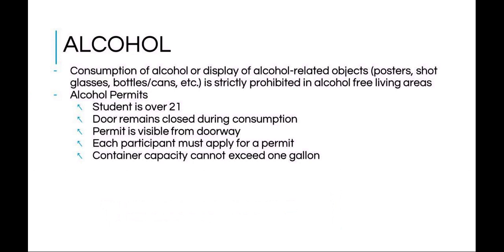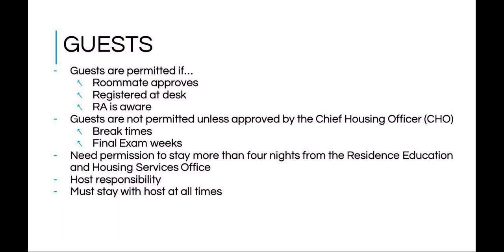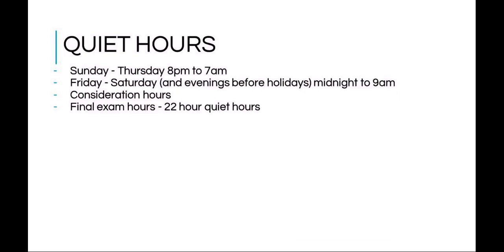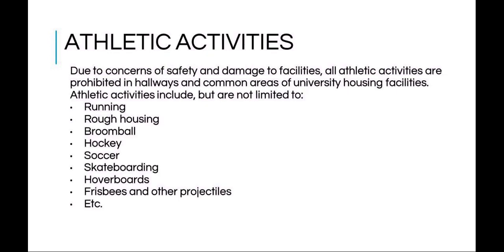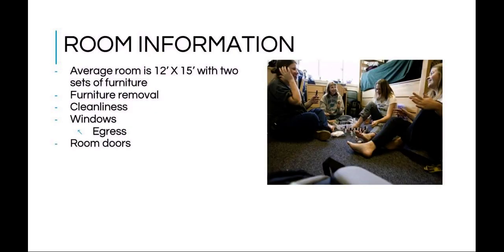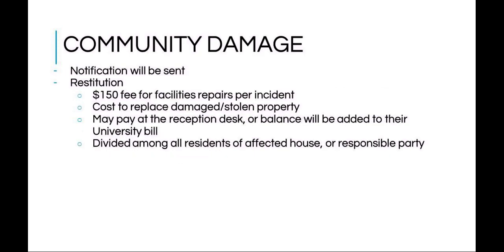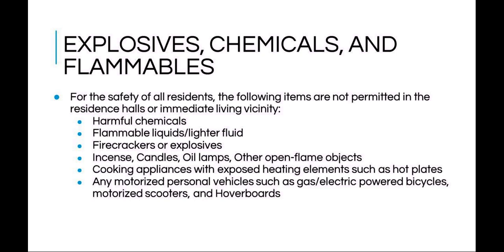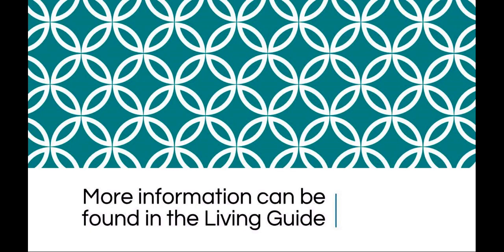The Living Guide